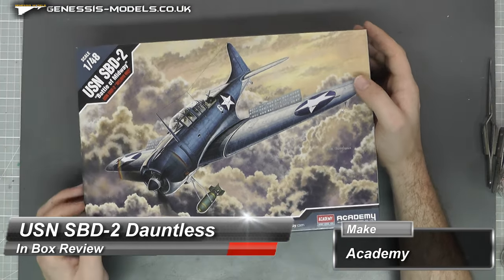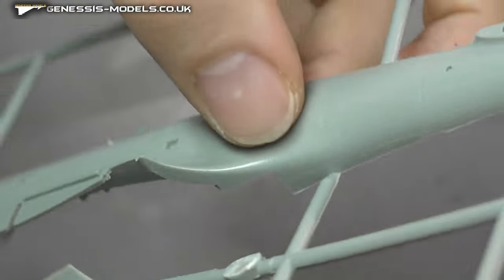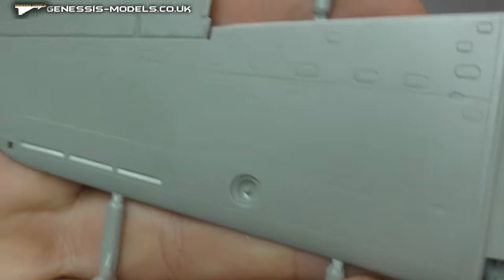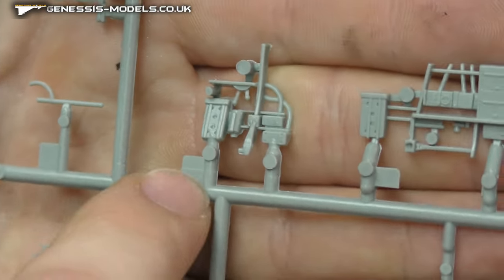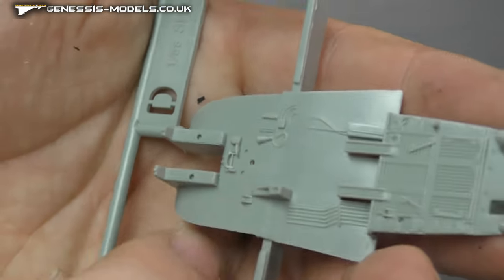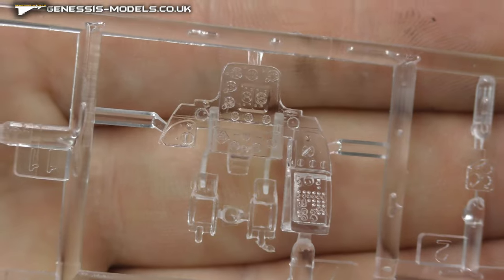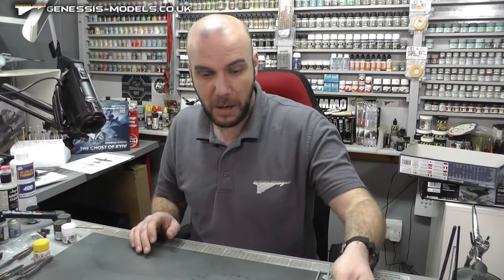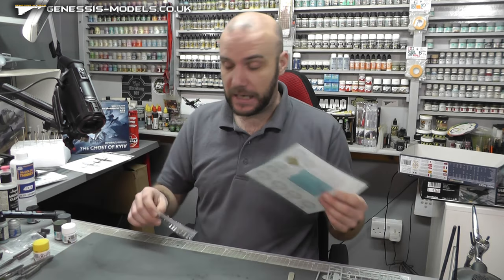USN SBD-2 Dauntless : In Box Review : Academy : 1/48 Scale